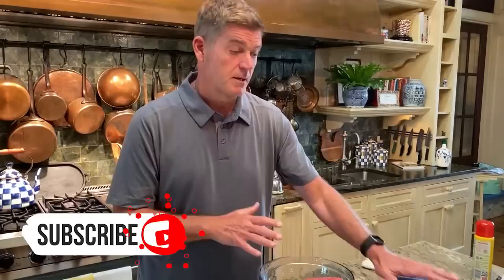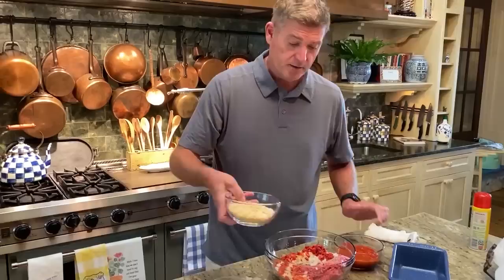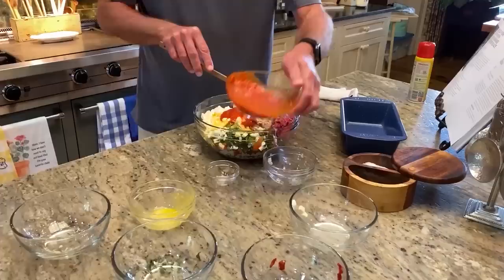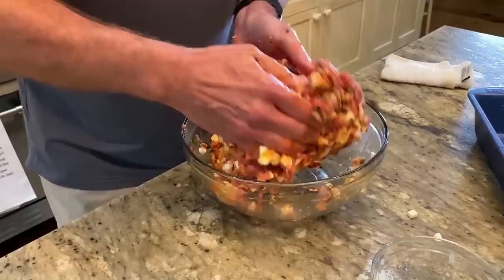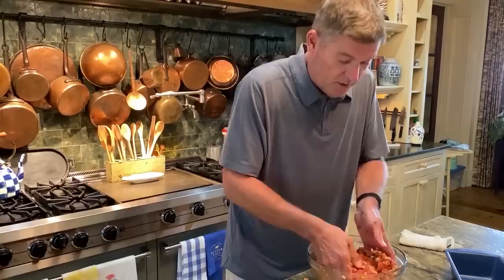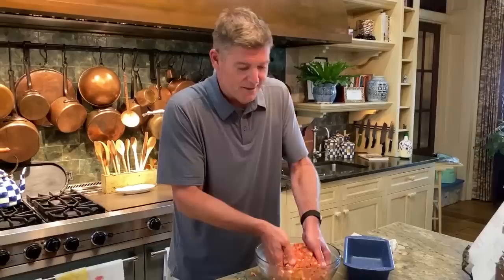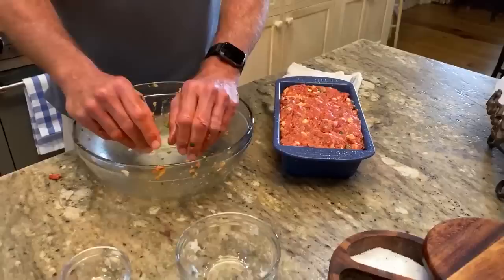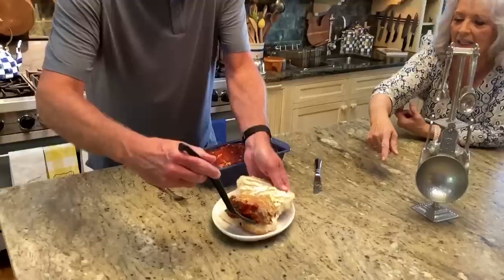Quarantine Cooking: Brooke's Meatloaf Recipe with Sun-Dried Tomatoes and Fresh Mozzarella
Quarantine Cooking: Brooke's Meatloaf Recipe with Sun-Dried Tomatoes and Fresh Mozzarella - Jamie Deen is making his very favorite homemade meatloaf recipe!